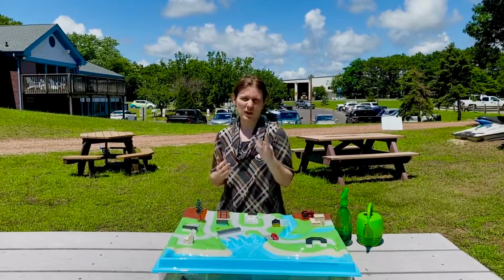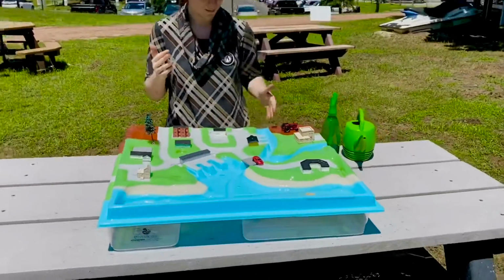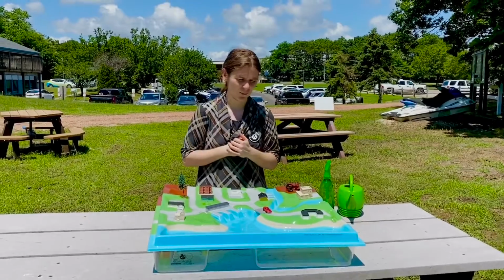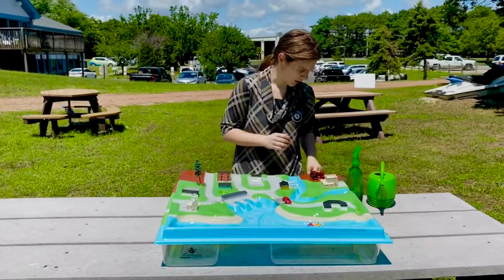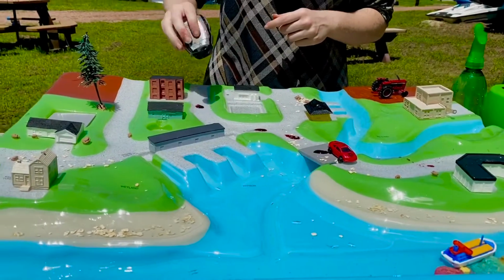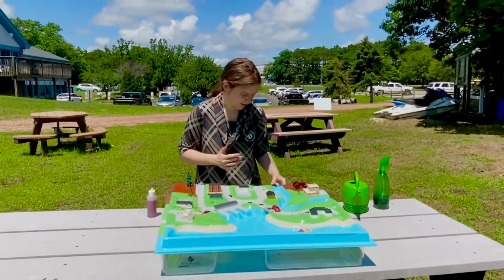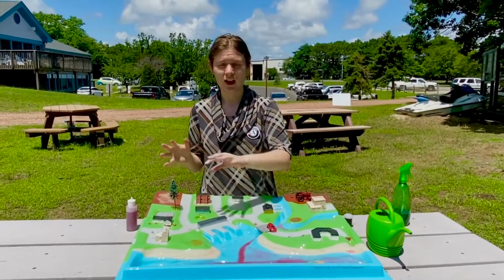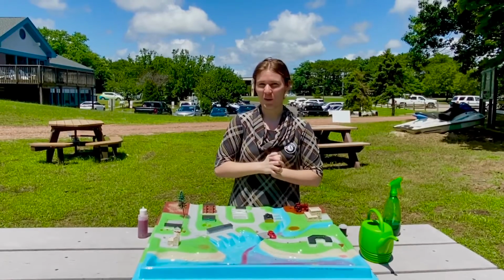Learn About Your Watershed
NJDEP AmeriCorps Watershed Ambassador, Lisa Schroeder, discusses what a watershed is and why we should keep our watershed clean.